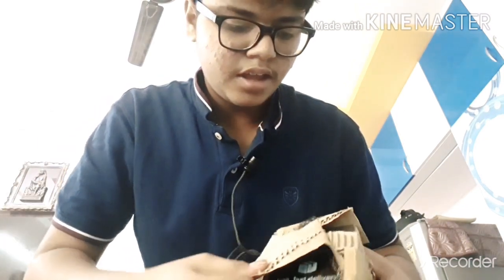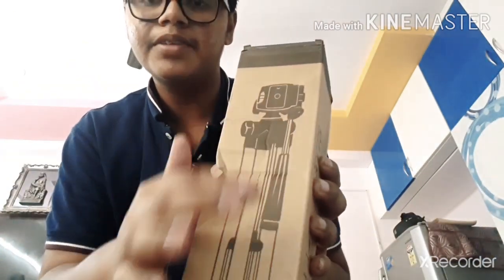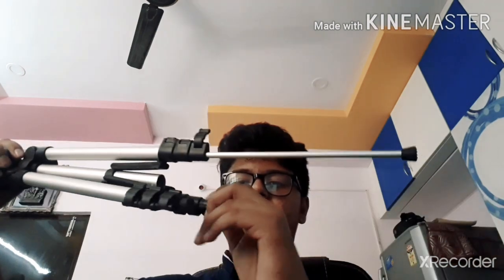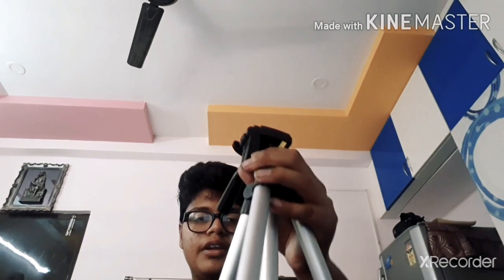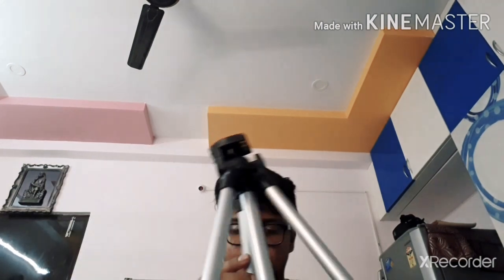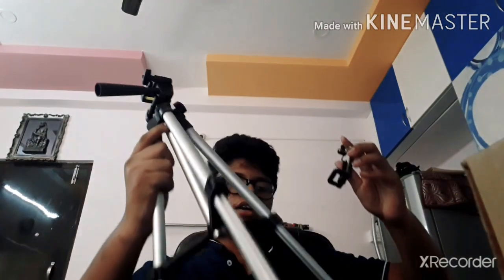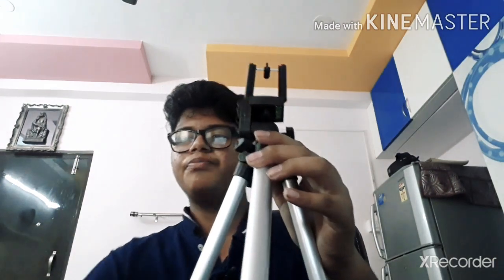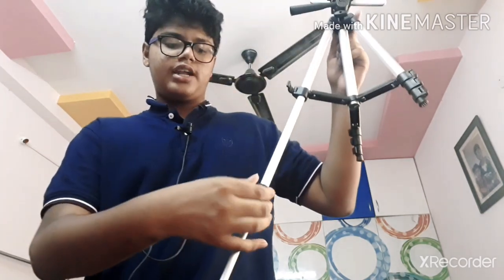MY NEW TRIPOD UNBOXING,Aditya tv yt channel.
This Is the link to buy

Name of this product:
PROSMART ALUMINIUM ADJUSTABLE PORTABLE AND FOLDABLE  TRIPOD STAND MOBILE CLIP AND CAMERA HOLDER WITH BAG

HI GUYS I STARTED A NEW TELEGRAM GROUR EXCLUSIVELY FOR YOUTUBERS.PLEASE JOIN TYE GROUP AND GROW YOUR CHANNEL BY GETTING SUBSCRIBERS, VIEWS,LIKES,COMMENTS,ETC.DONT MISS THIS CHANCE GUYS ..IF YOU ARE NOT HAVING TELEGRAM THEN PLEASE INSTALL..